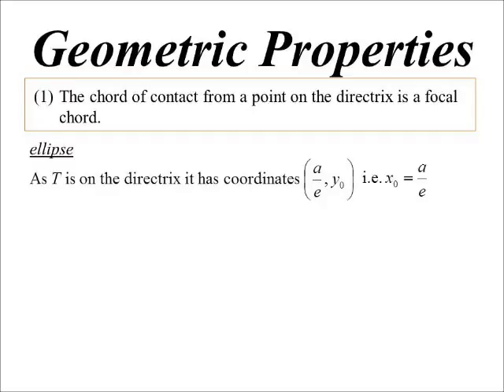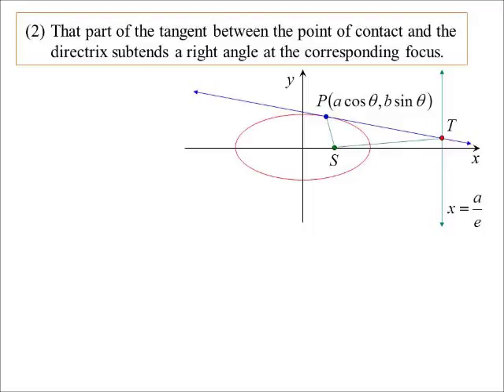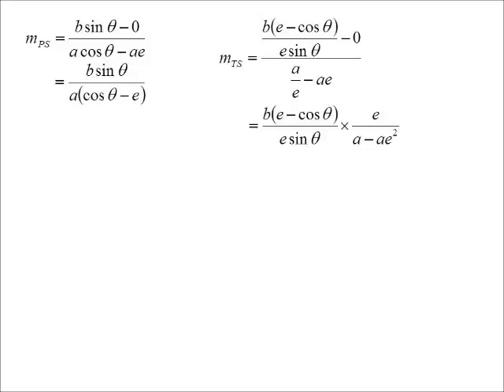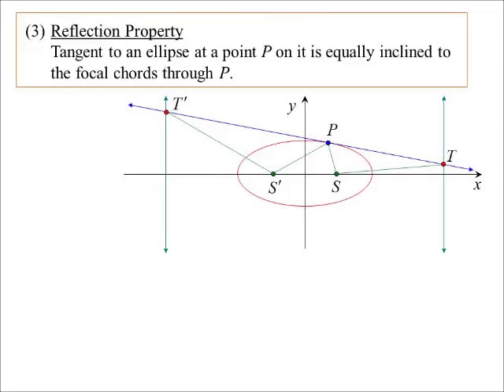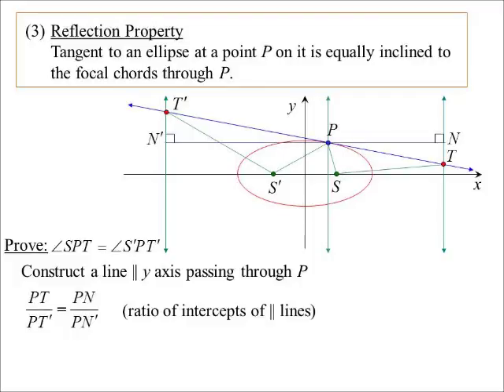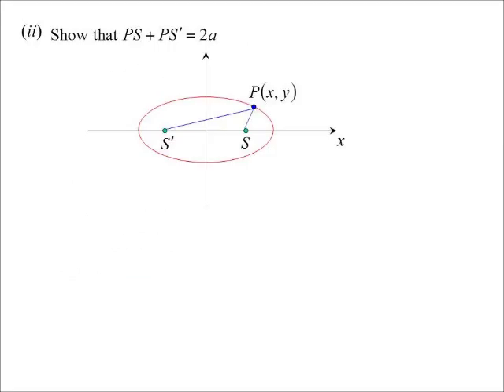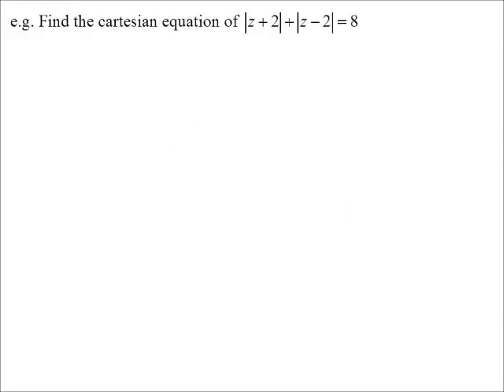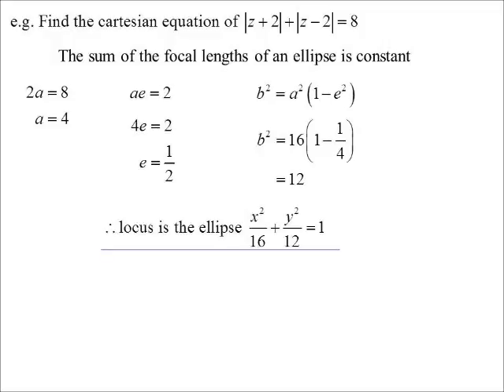12X2 T03 06 geometrical properties of conics 2017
Some basic properties of the conic sections.